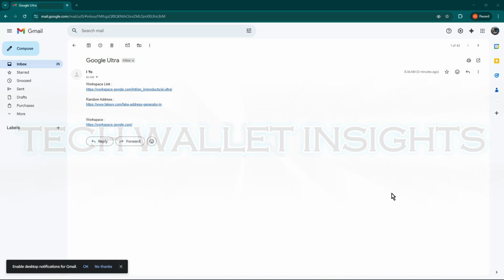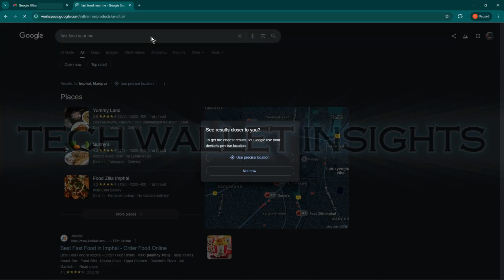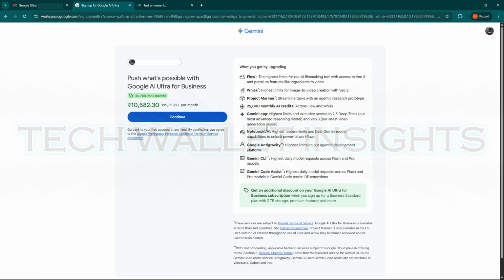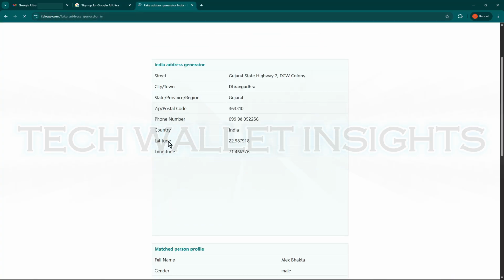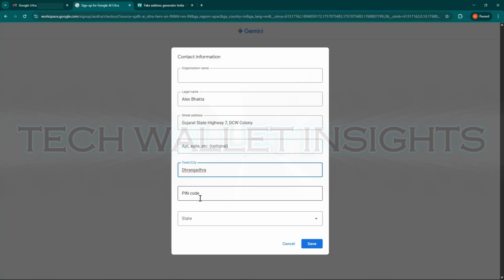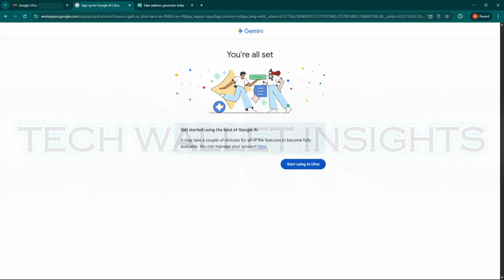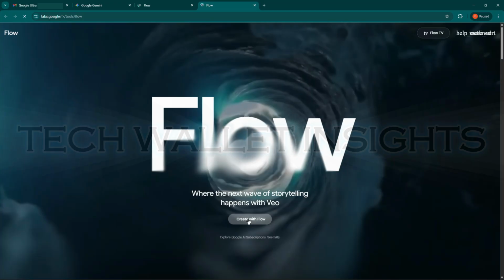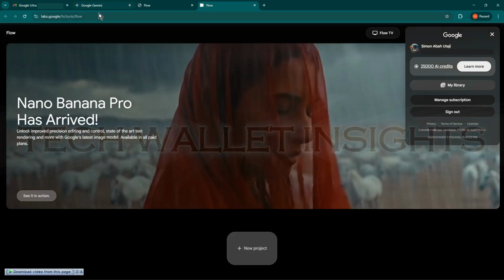Google Ultra Account FREE (No Payment Method) | 2026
Want to get a Google Ultra account FREE in 2026 without adding a payment method?
In this video, I’ll show you how people are getting Google Ultra for free, step by step, with no credit card required.

You’ll learn:

What Google Ultra is and what features it includes

How to access a Google Ultra account free (legit method)

Whether a payment method is required

Common mistakes that can get your account blocked

Tips to keep your Google Ultra subscription active

This method works in 2026 and is beginner-friendly. If you’re looking for a way to try Google Ultra premium features without paying upfront, this video is for you.

⚠️ Note: Availability may vary by region and account eligibility.